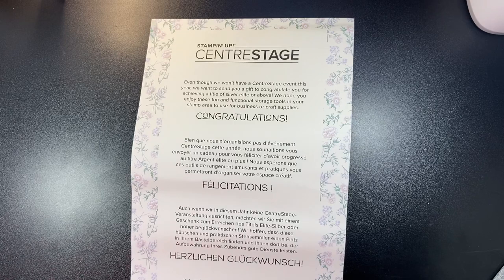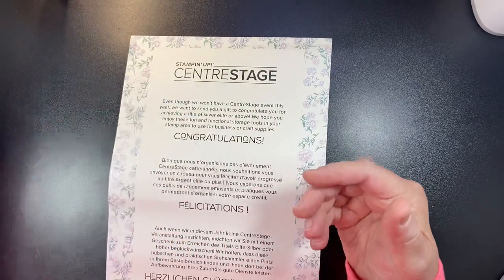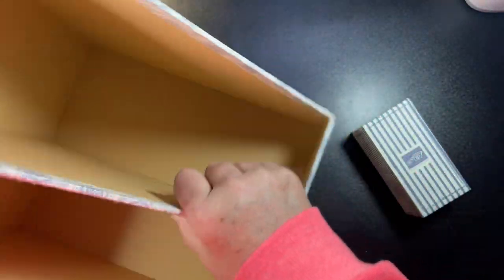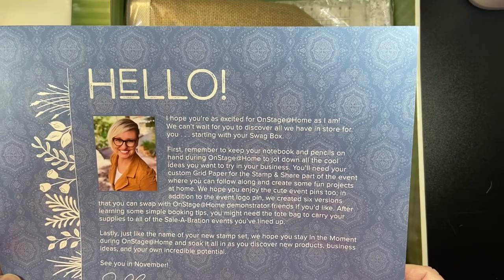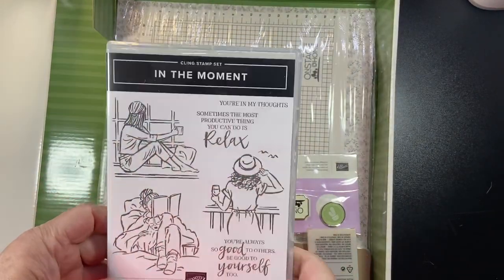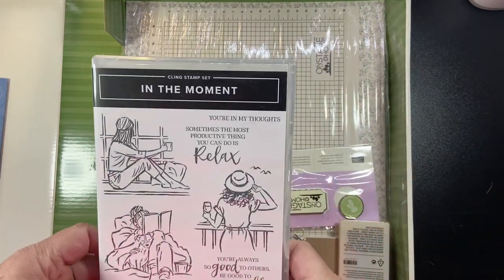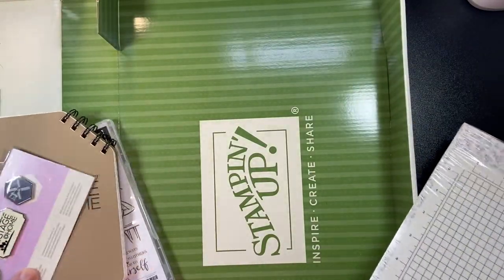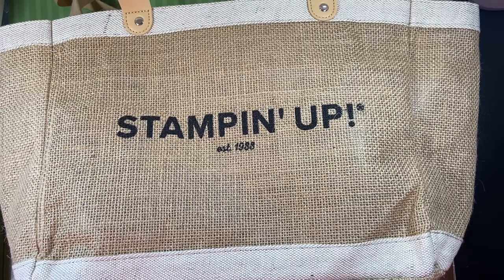Stampin’ Up! On Stage At Home Swag Box.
You can join the SU Family for just $75 during the month of November, 2021.

Order, Join, Shop on my online store StampinSueCreates.Stampin up.net

Email or PM me to answer any questions you may have.   All are welcome to join!

Join me on my FB page Thursday’s 7 pm EST for a free class every week!

Happy Stampin’!